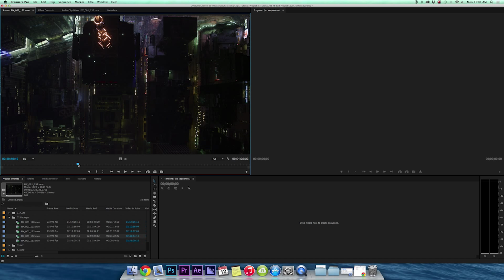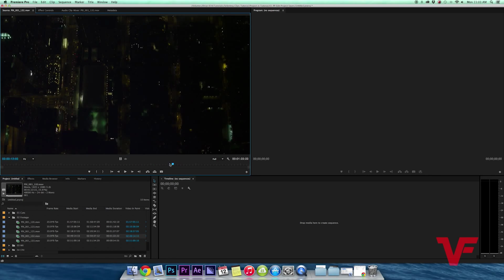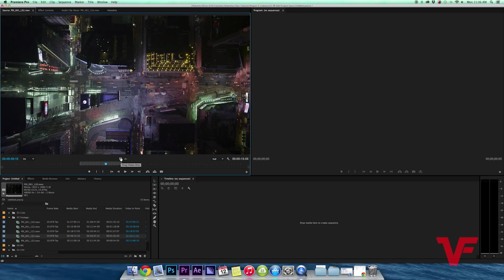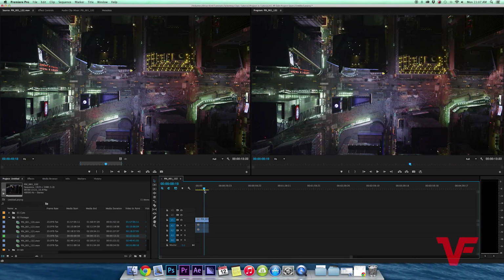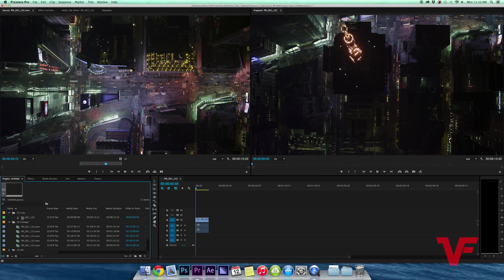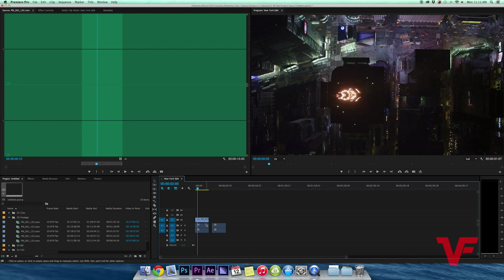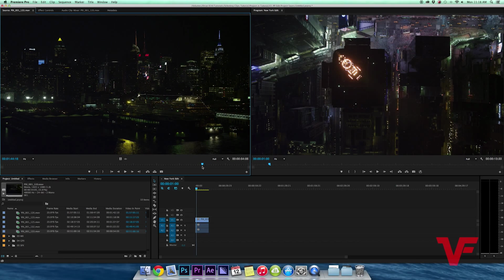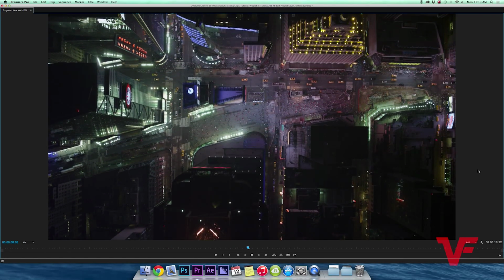Adobe Premiere Pro: Selecting Shots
In this VideoFort Tutorial, VideoFort Brendan will teach you how to select shots and place them into the timeline plus other tips and tricks in Adobe Premiere Pro.